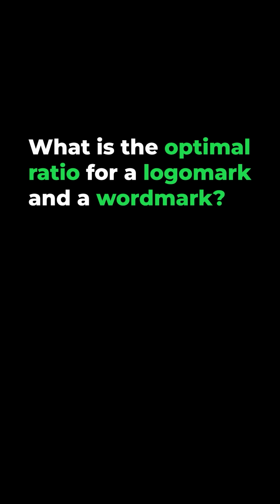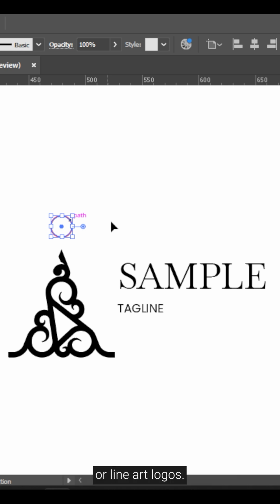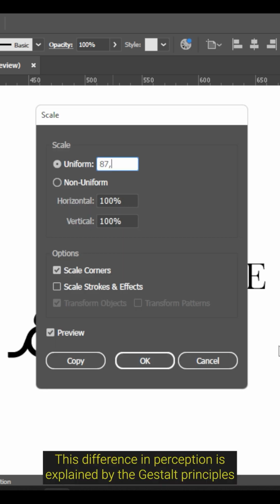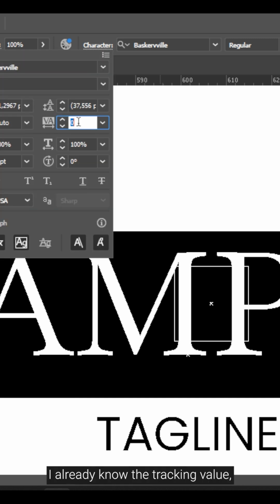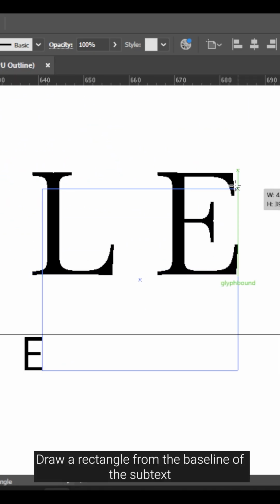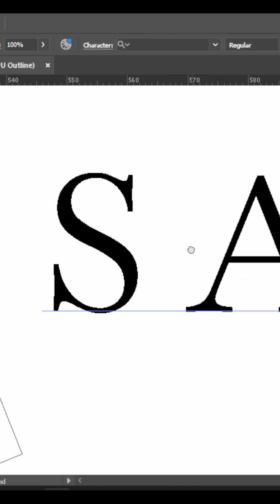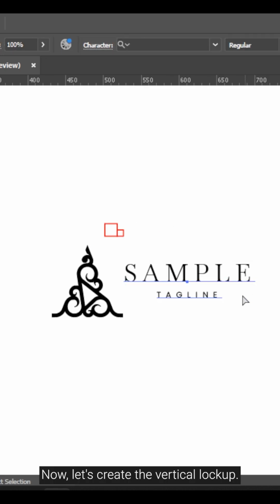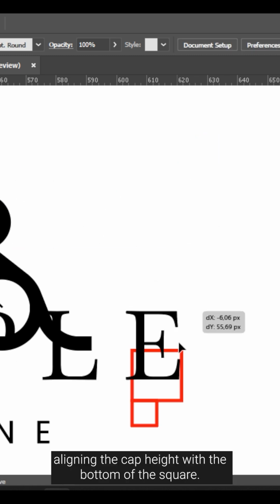Proportion Between Logo icon and Logo fonts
This video is for you if your search query is similar to these:
-What are the ideal proportions between a logo symbol and a wordmark?
-What is the optimal ratio for a brandmark and the logo texts?
-How to balance the proportions between a logomark and the logo typefaces?
-What are the ideal proportions between the main text and subtext in the logo fonts to balance with the logo icon?
-What is the optimal ratio between the main text and subtext in a wordmark for balancing with the logo symbol?
-How to balance the proportions between the main text and subtext in the logo texts with the brandmark?
-How much leading should be between the main text and subtext in the logo typefaces to balance with the logomark?
-How to determine the leading between the main text and subtext in the logo fonts to balance with the logo icon?
-How can I set up wordmark tracking to balance with a logo symbol?
-How to align wordmark with logomark?
-How much space should be between the logo texts and the brandmark in horizontal and vertical lockups?